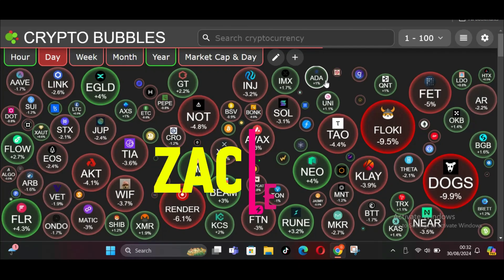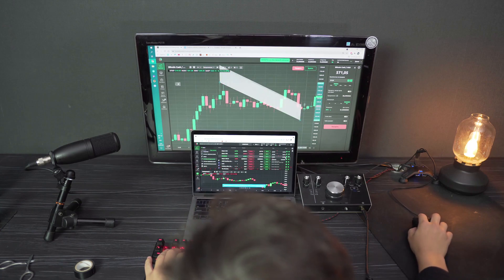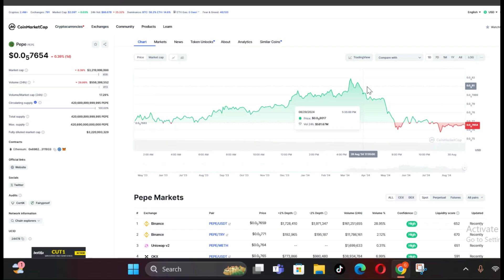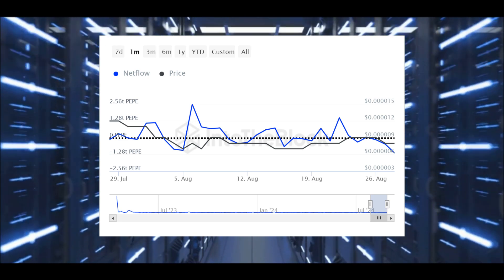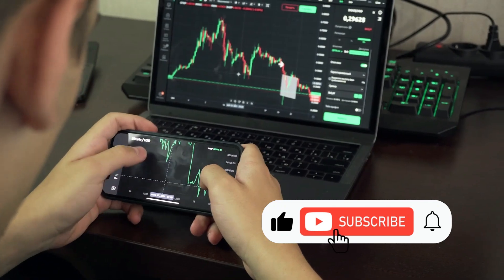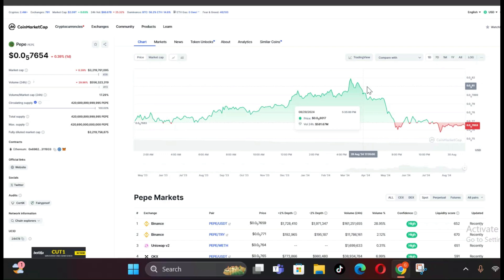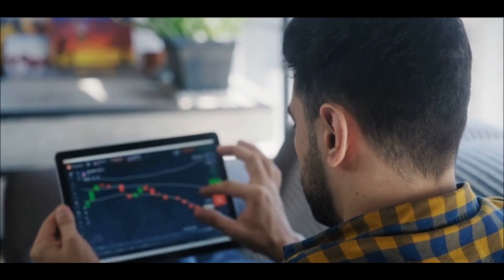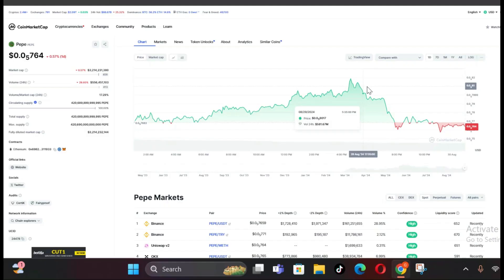Pepe Coin Price Prepare for Breakout as Whales Accumulate | PEPE COIN PRICE PREDICTION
Pepe coin price is facing a bearish outlook and is hovering near a critical support level. PEPE needs to hold above this level to avoid dipping another 22%.